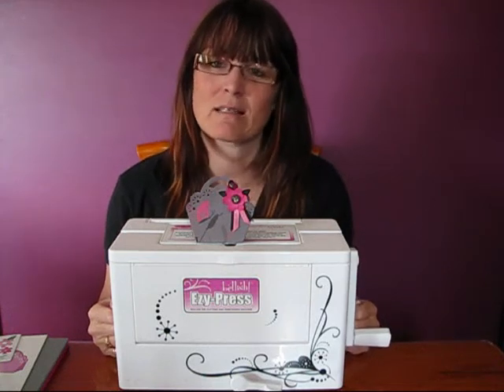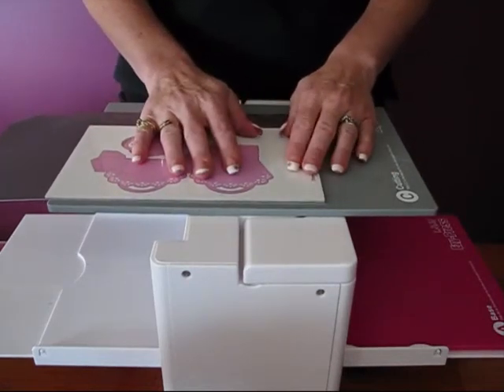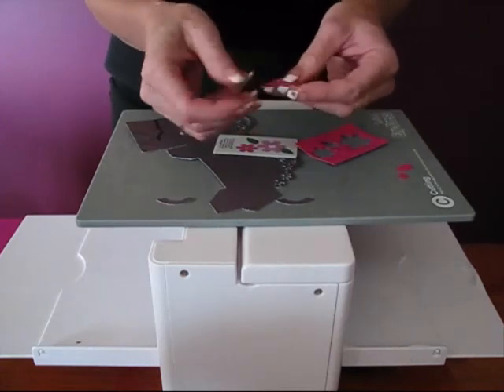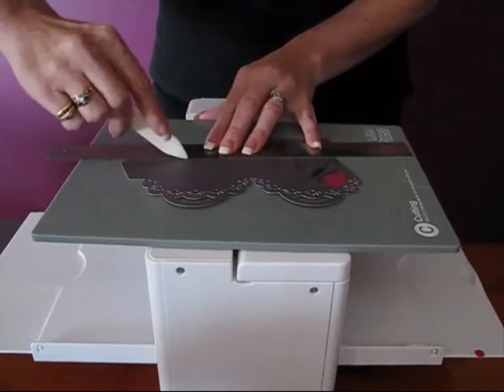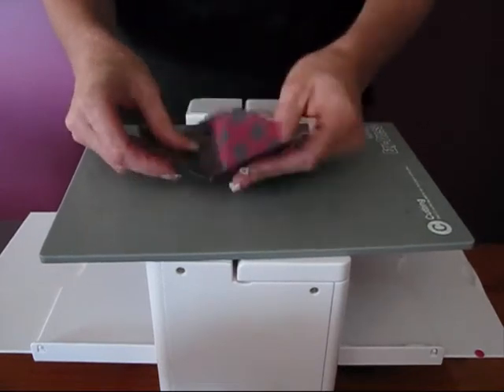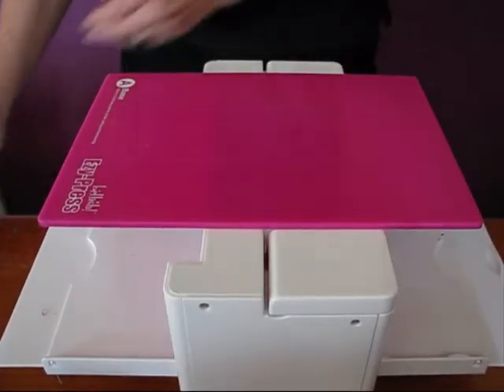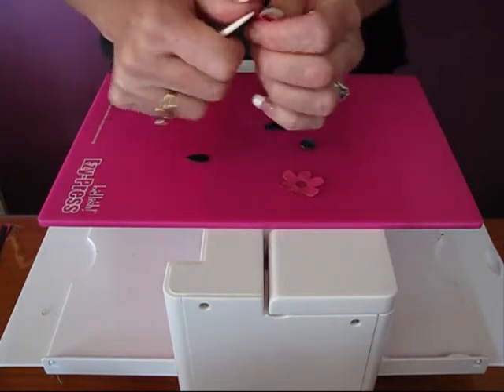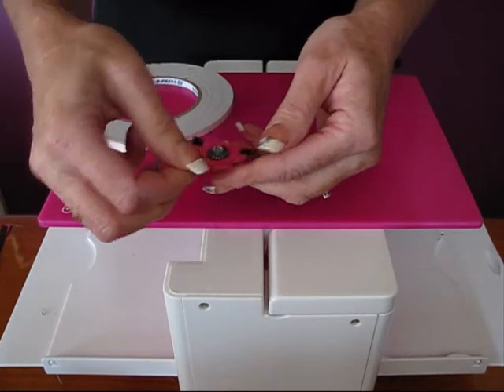Asian Spring Gift Bag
Use the Bellish Ezy-Press to create the stunning Asian Spring Gift Bag Kaszazz project.